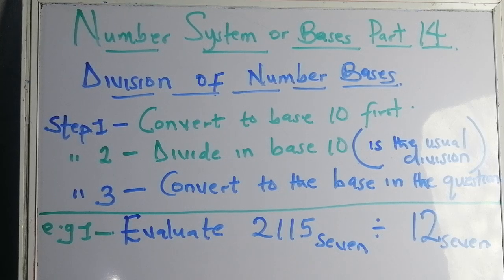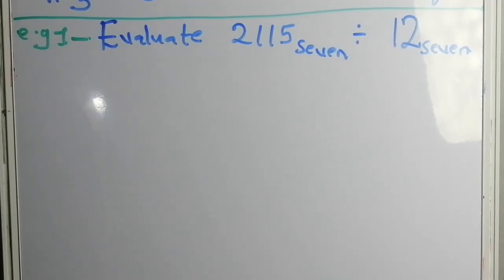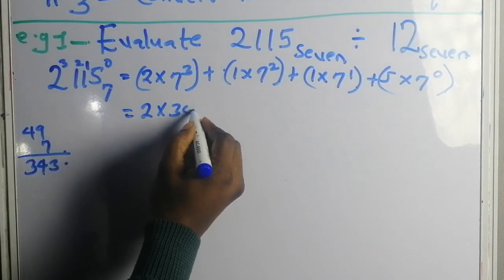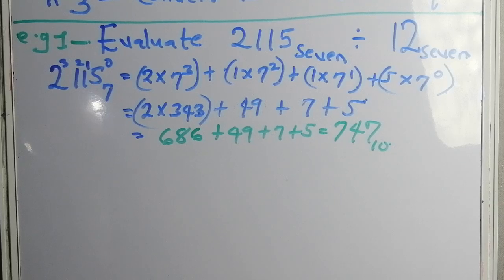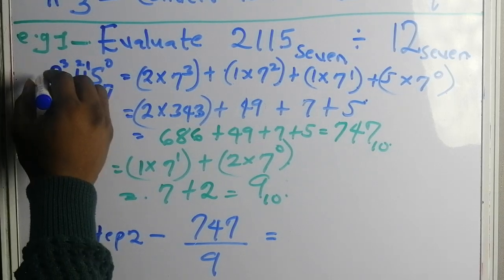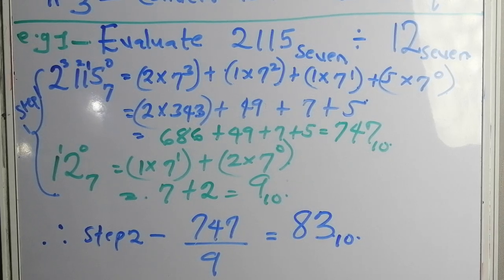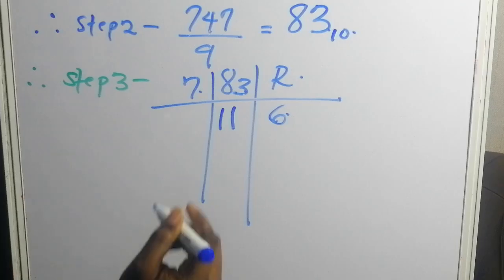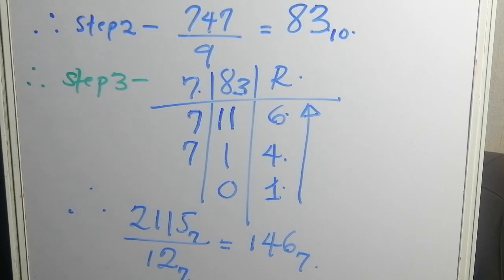Mathematics - NUMBER SYSTEM PART 14 - DIVISION OF NUMBER BASES OR NUMBER SYSTEM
Instagram - okukujoy - kindly follow 🙏🙏
TikTok - @joyokuku - Pls follow 🙏🙏
FB - Joy Olusegun okuku - kindly follow 🙏🙏

Basics understanding of number system or number bases or base 10
Basic fundamental of number system or number bases or base 10

Number system or number bases or base 10 for beginners